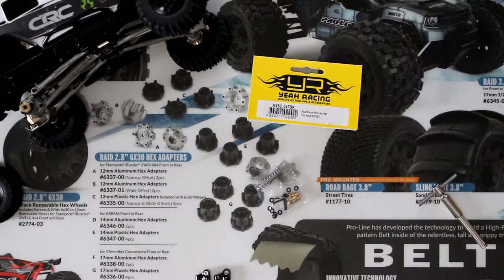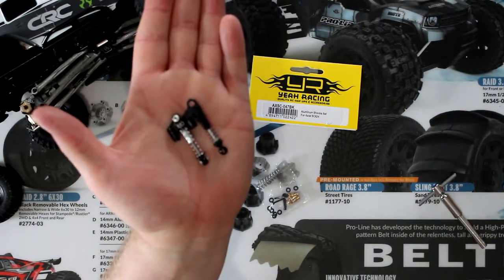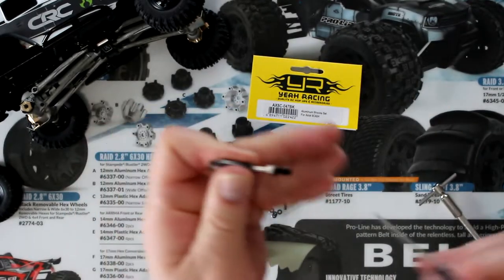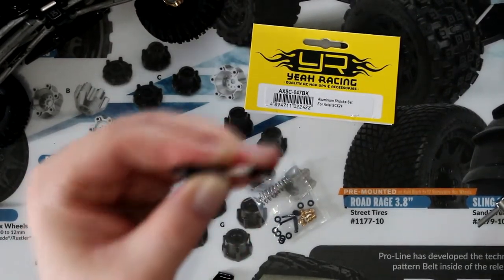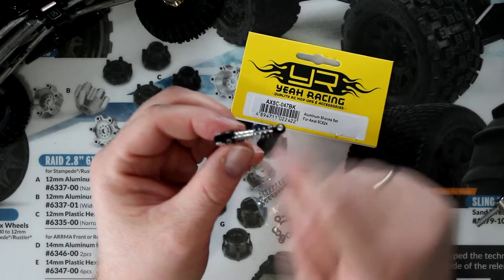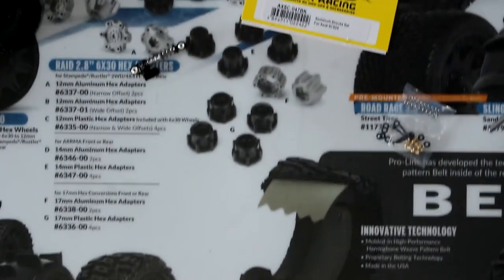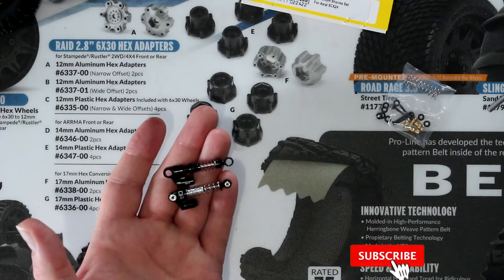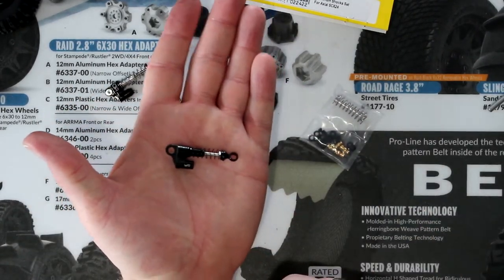Yeah Racing Shock VS Hot Racing Shock SCX24